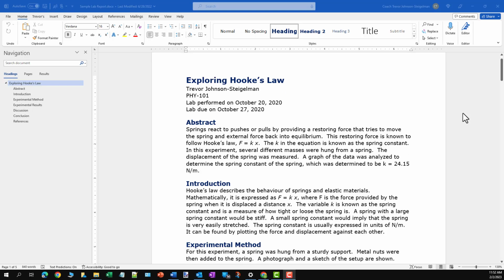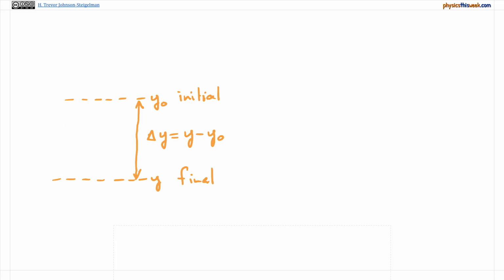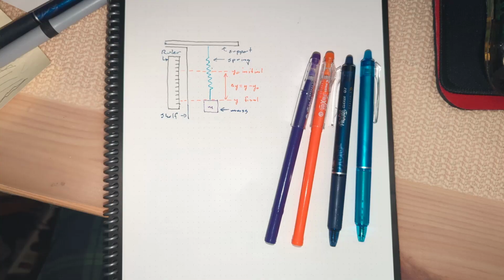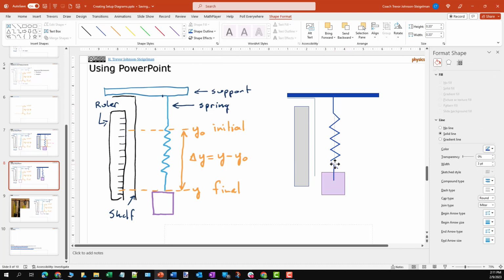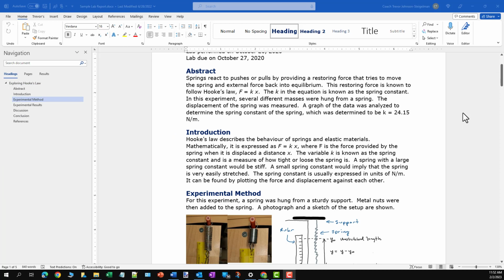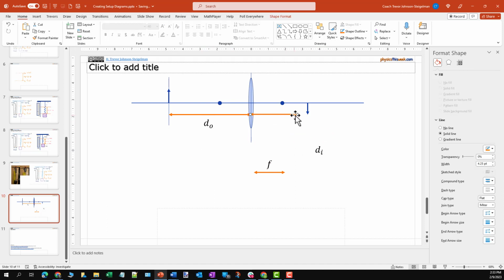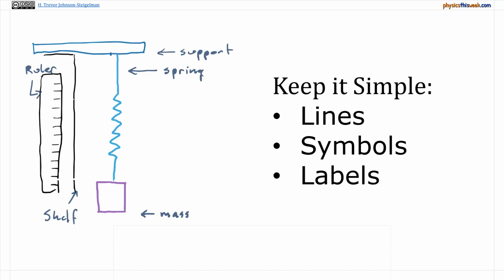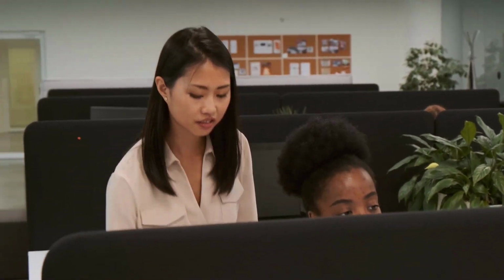Creating Setup Diagrams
In this video, we will discuss the importance of setup diagrams in science lab reports and provide tips on how to create effective diagrams that clearly convey experimental setups.

We will cover key parts of a setup diagram, different methods for creating them, and how they differ from setup photos. We'll also share tips on keeping your diagrams simple, labeling all components, showing connections, using annotations, and more.

Whether you're a student or a researcher, this video will help you master the art of creating effective setup diagrams for your science lab reports.